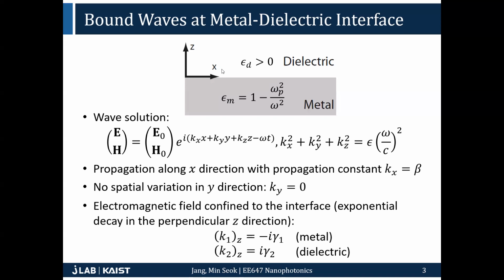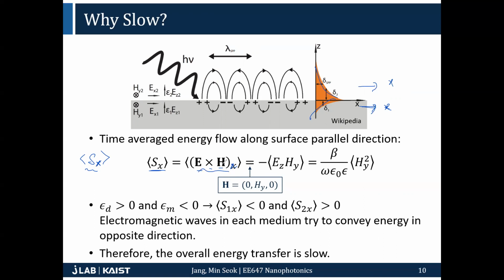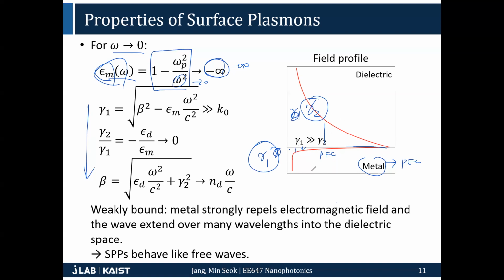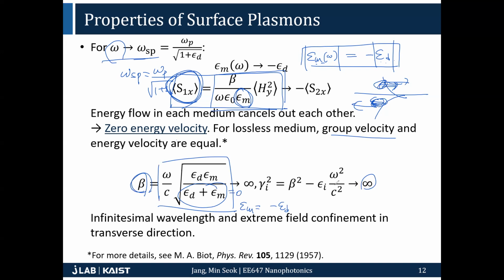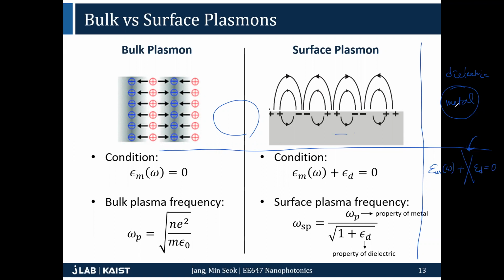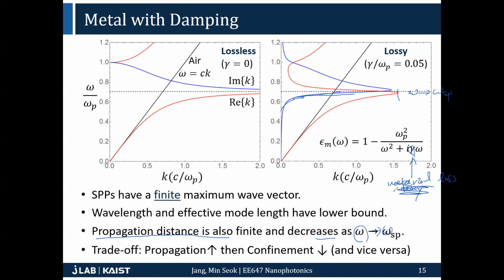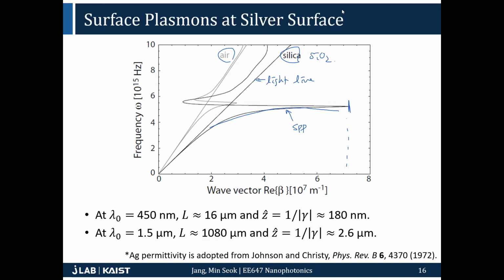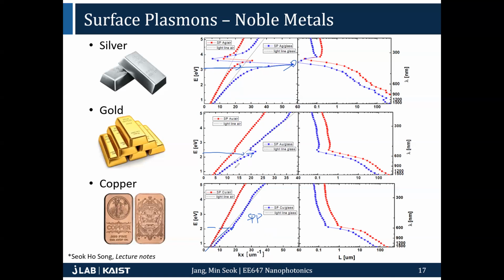[Nanophotonics] 7. Surface plasmons at metal dielectric interface - part 2